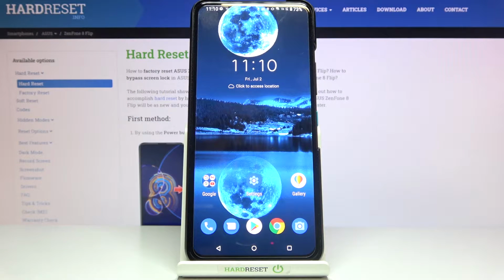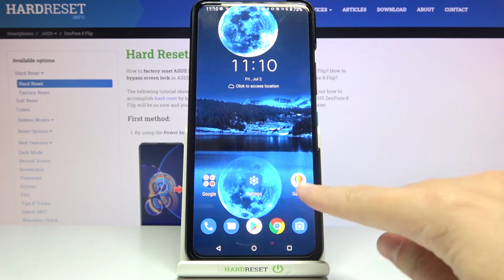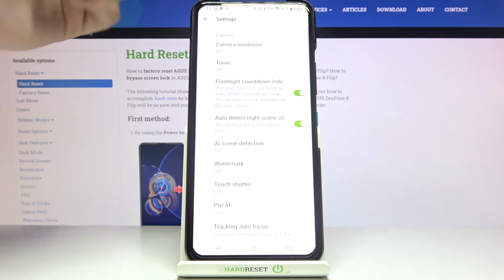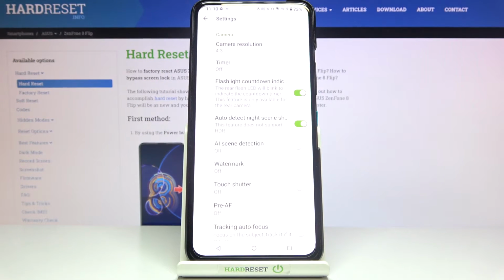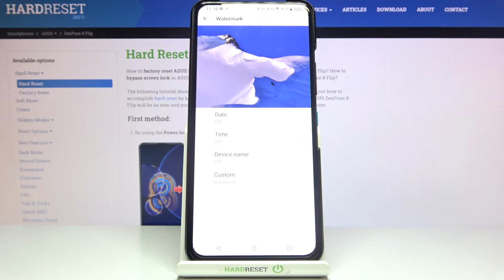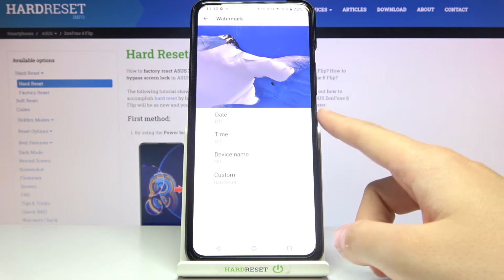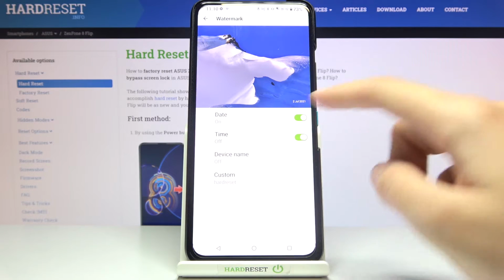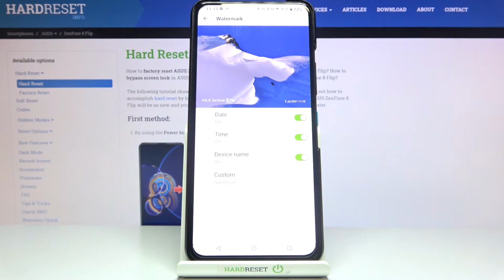How to Manage Camera Watermark on ASUS ZenFone 8 Flip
If you want to Change the Watermak that appears in your photos in ASUS ZenFone 8 Flip, this guide was created for you, follow what is happening on the screen step by step and it will be very easy. If you're wondering how to add a watermark to photos taken with your ASUS ZenFone 8 Flip, then we've come to show you! In this video, we'll walk you through all the steps you need to follow to find your watermark options and how to customize it to look the way you want it. So let's follow all the steps shown and learn how to Enable or Disable the Watermark Feature. Discover more camera features in ASUS ZenFone 8 Flip - go to our YouTube channel and watch tutorials created by our Experts.

How to Use Watermark in ASUS ZenFone 8 Flip?
How to Enable Watermark in ASUS ZenFone 8 Flip?
How to Add Watermark in ASUS ZenFone 8 Flip?